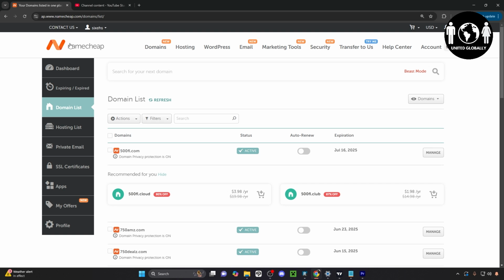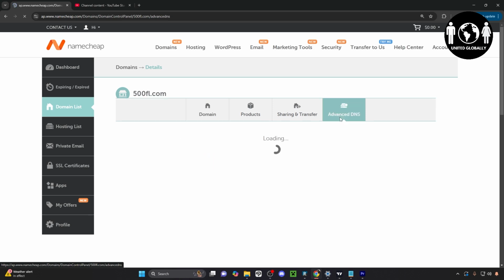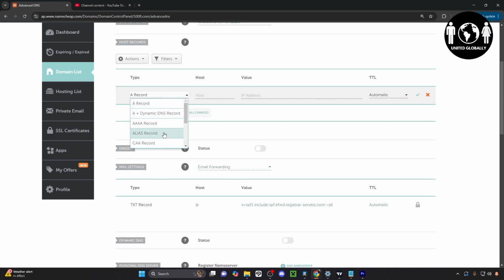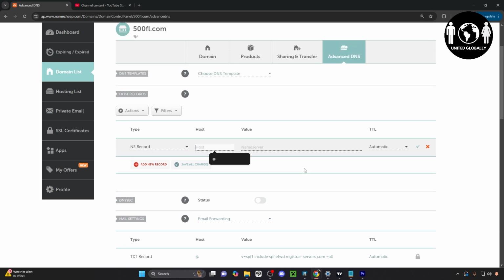How To Add A NS Record On Namecheap Domain (2025)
How To Add A NS Record On Namecheap Domain

Learn how to add a NS record on your Namecheap domain in this step-by-step tutorial. Setting up NS records is crucial for managing your domain's DNS settings.